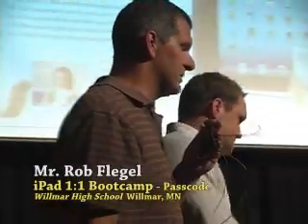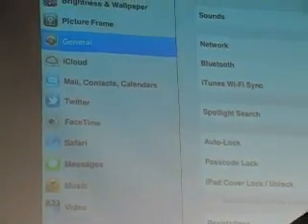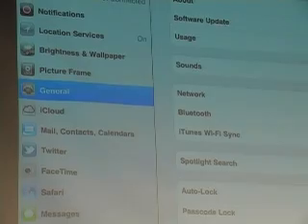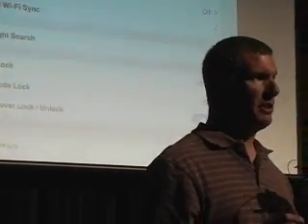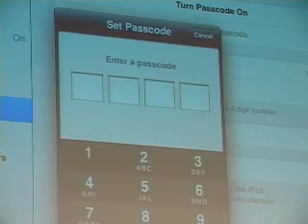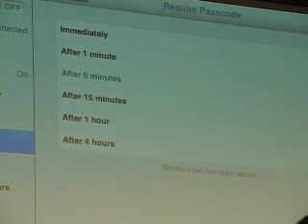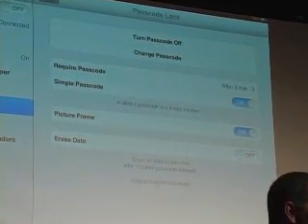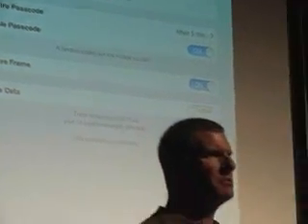WSHS iPad Bootcamp Part 7 - Passcodes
1:1 iPad bootcamp for parents and students - Part 7 Passcodes.  Willmar Senior High School. Willmar, MN  August 2012